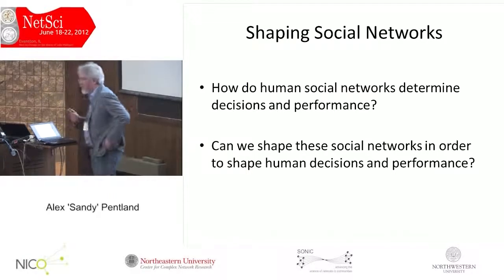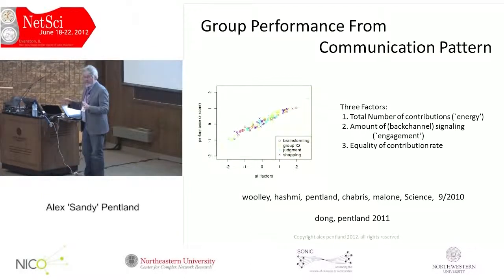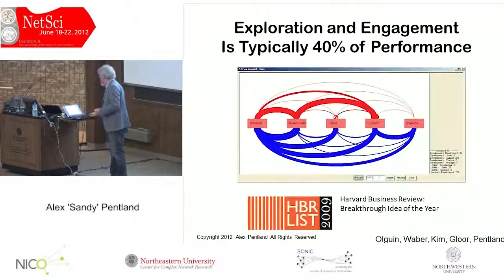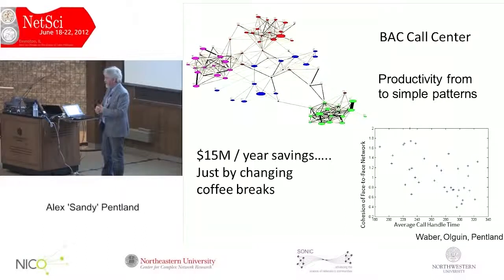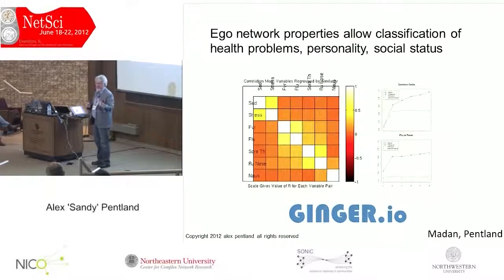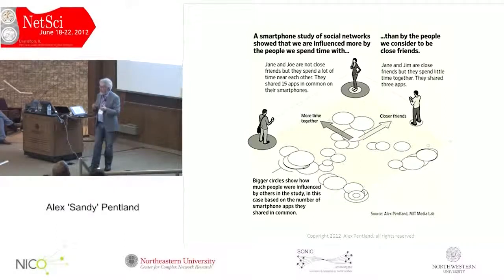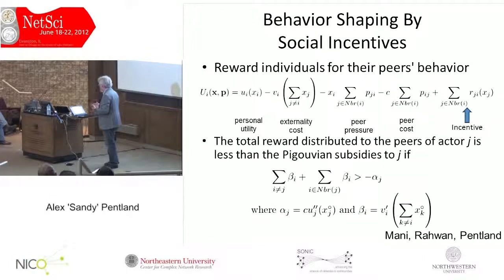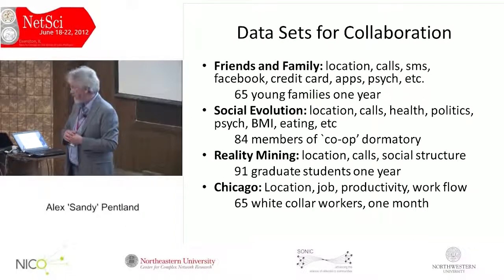Alex Sandy Pentland - Shaping in Social Networks